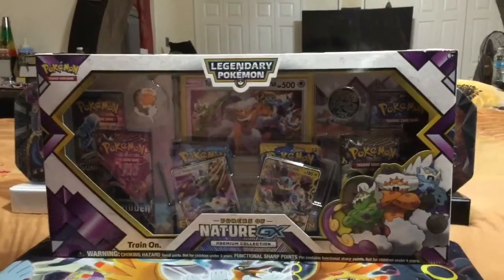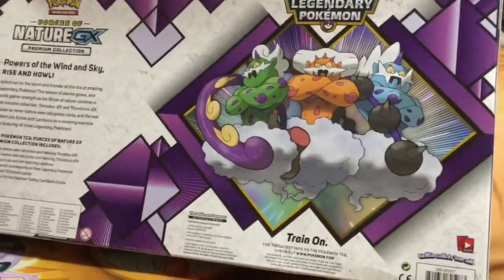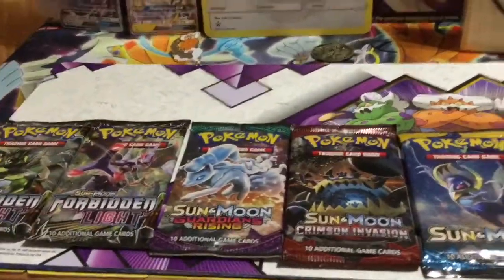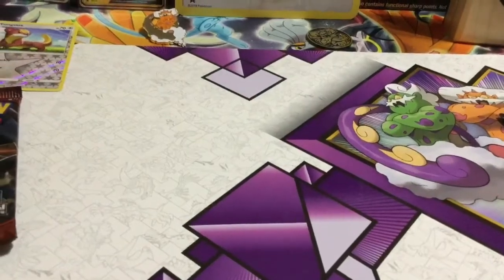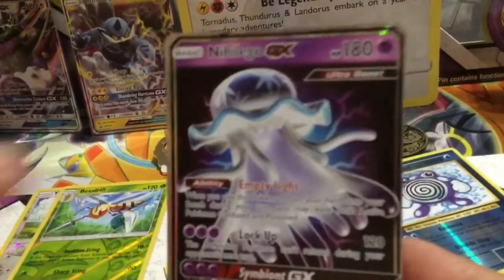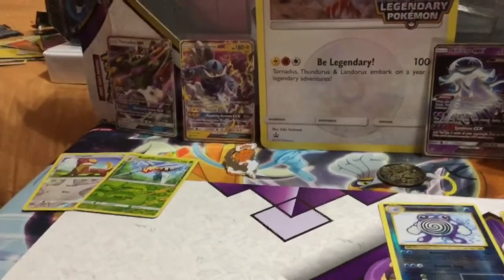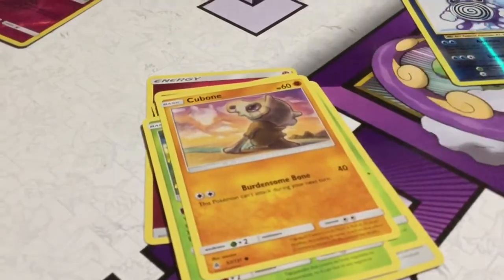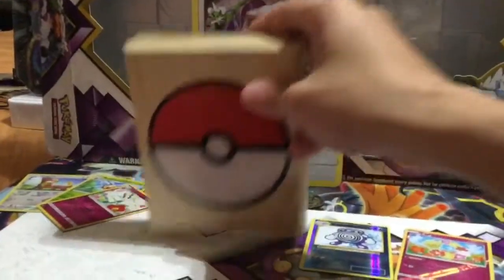Forces Of Nature GX Pokémon Collection Opening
Welcome Everyone to my  video hope you guys Enjoy my videos and subscribe to my channel will be posting a lot, so my channel is about unboxings and other things, hope you guys enjoy my channel and give me feedback and ideas subscribe for more great content Thanks Mi Gente.